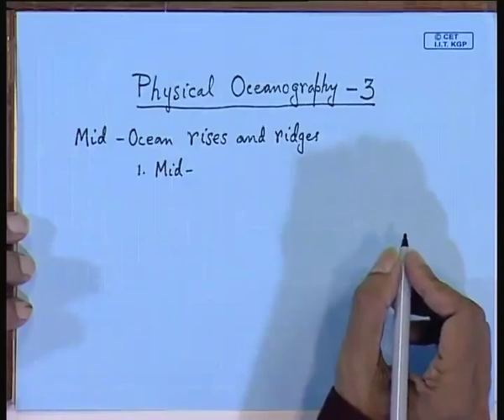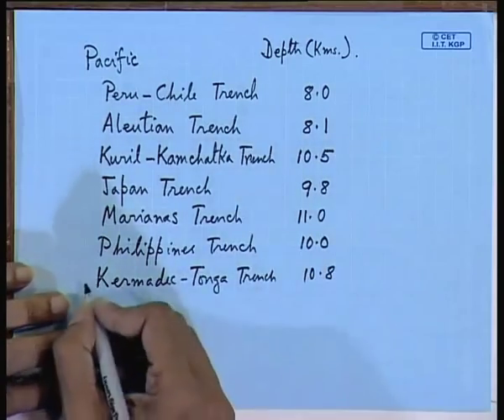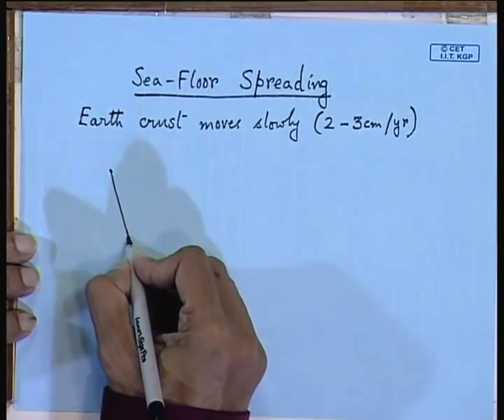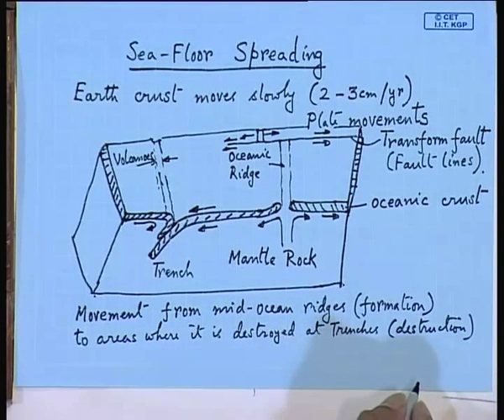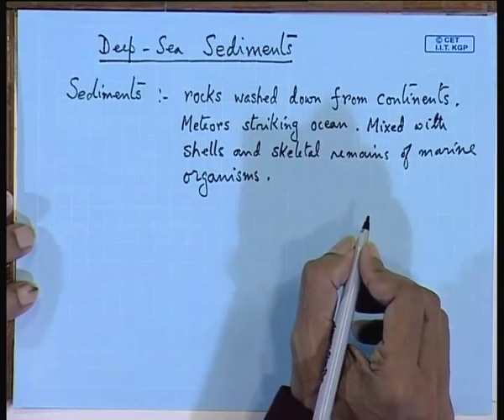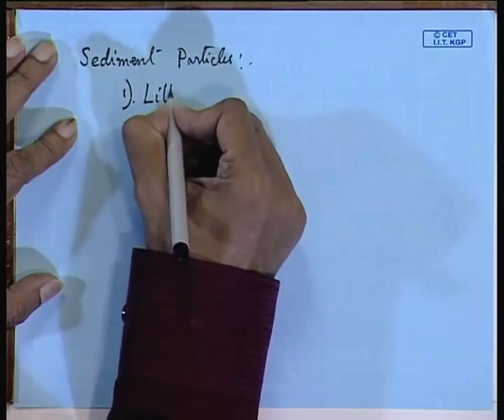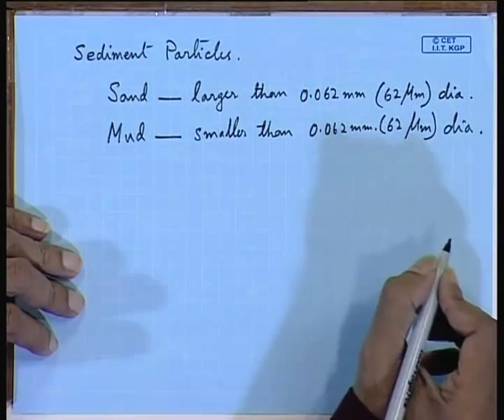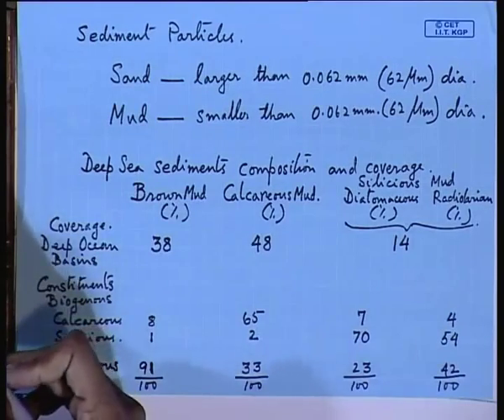Mod-01 Lec-3a Physical Oceanography - III